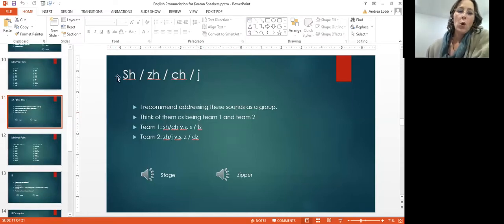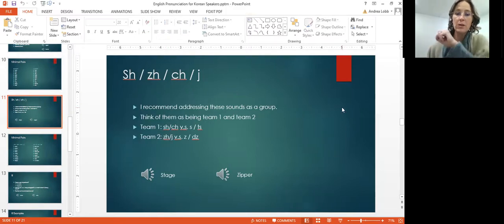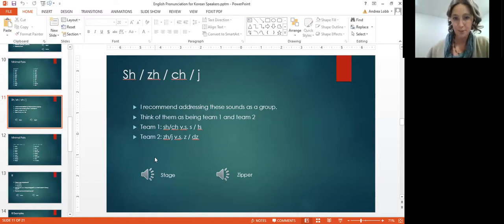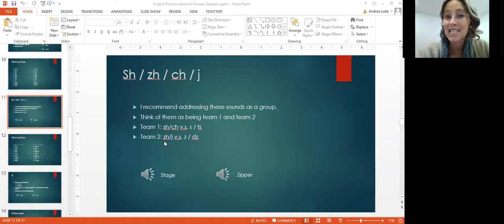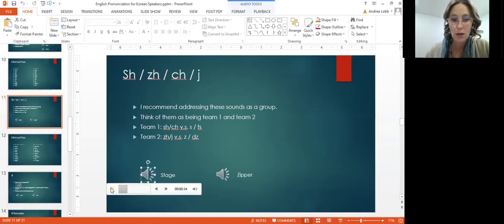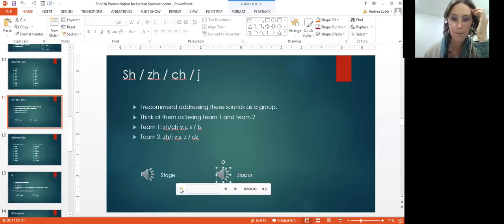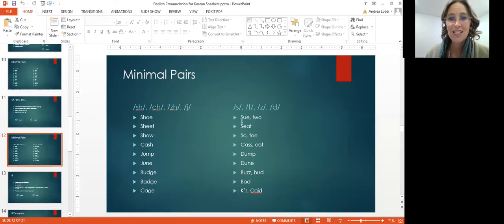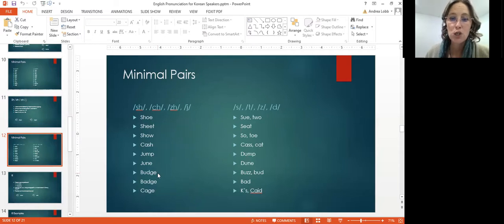American English for Korean Speakers: Video 6 (sh, ch, zh, j)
This is video 6 in a 10 part video series designed to help native Korean speakers know where to focus their practice for American English. This video covers production of sh, ch, zh, and j. These sounds often get mixed up with s and z by Korean speakers of English. I review how to produce and practice these sounds.
Each video in this series gives you an introductory amount of information. You are encouraged to dive deeper into each topic. I outline and discuss the areas that I spend most of time on when working with Korean speakers on American English pronunciation.

I am a professional trainer of American English pronunciation. I work directly with individuals and small groups. I evaluate your speech and design a course of study specifically for you. I then teach you all the skills you need to speak clearly and with confidence.
If you would like more information on working with a skilled trainer, reach out: Email, LinkedIn, comment on videos.